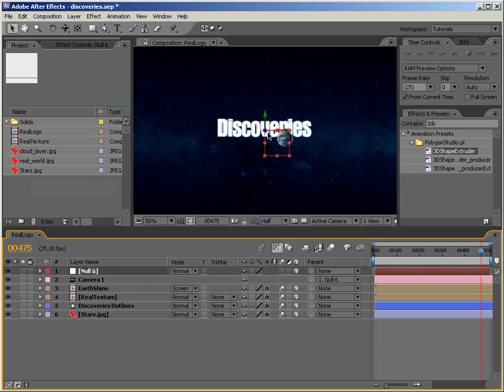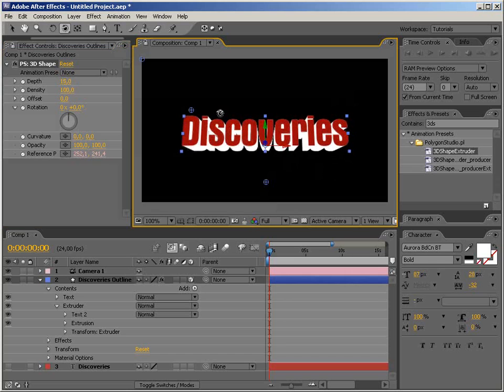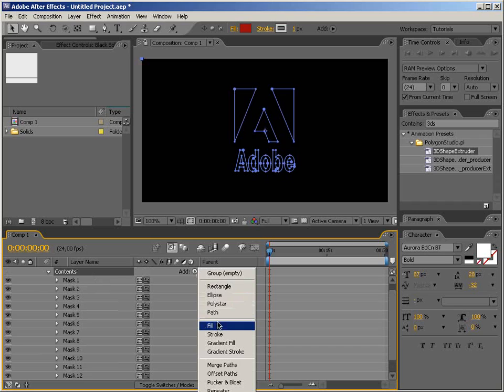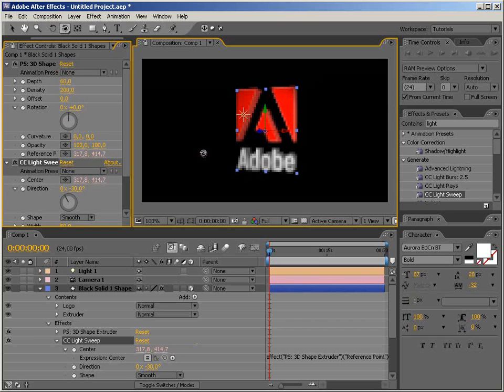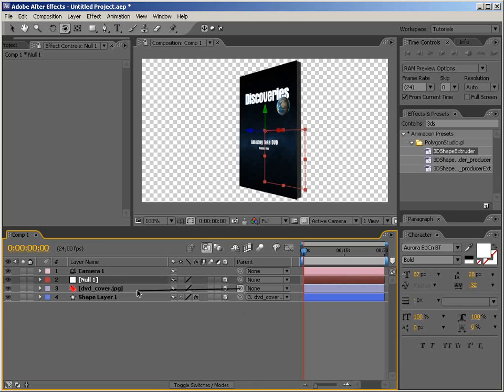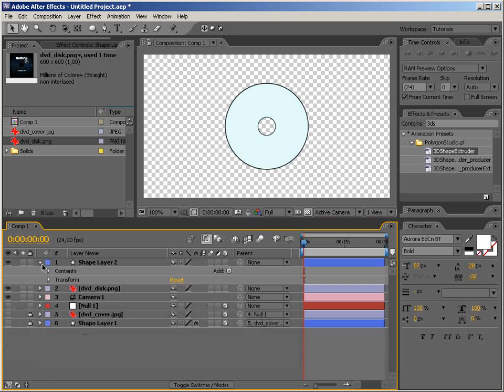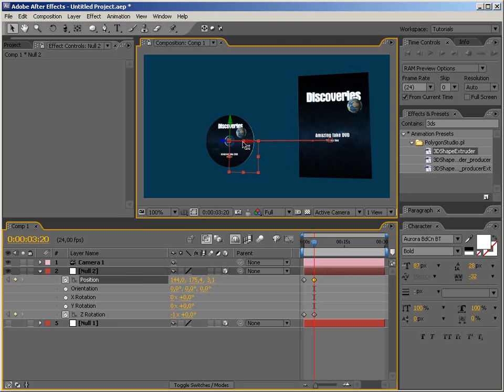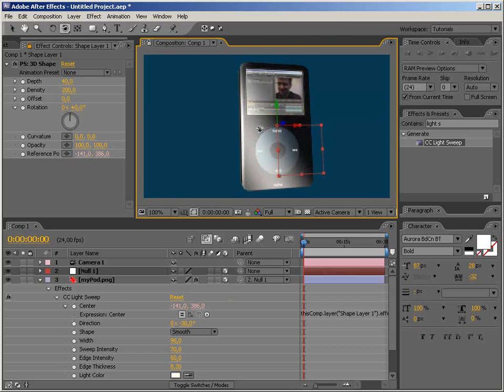Studying Shape Extruder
After publishing his ShapeExtruder, Jerzy Drozda Jr (aka Maltaannon) got tons of emails asking for further explanation, so in this follow-up tutorial, Jerzy answers the most commonly asked questions.